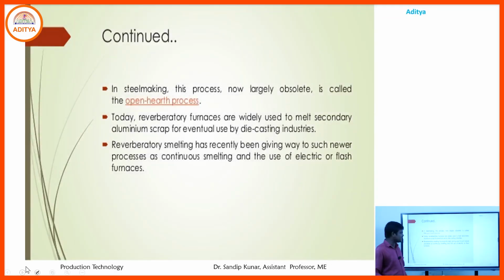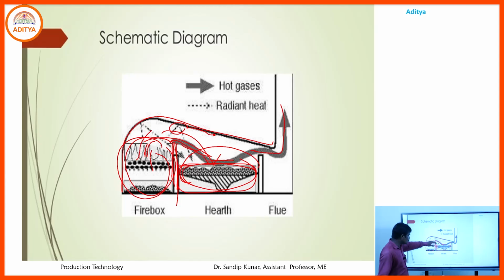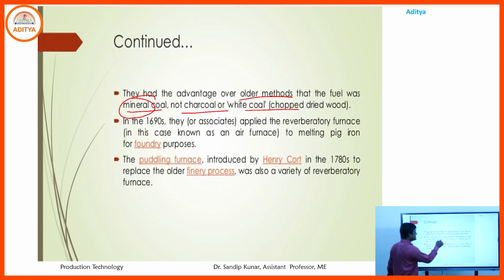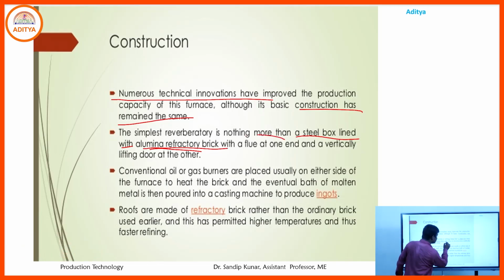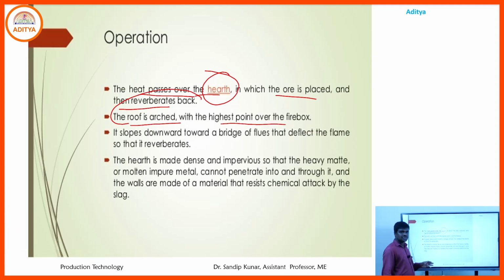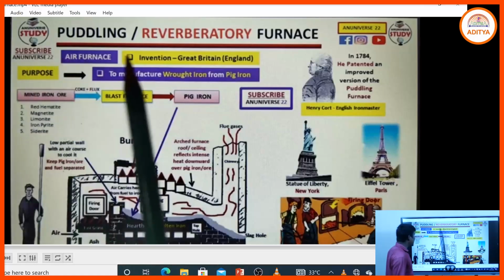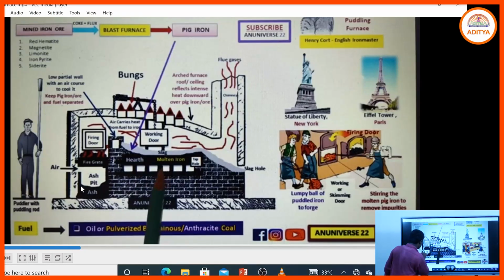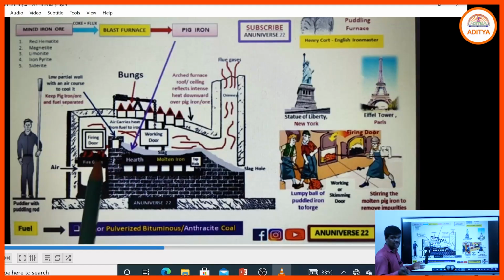Lec 11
Production Technology